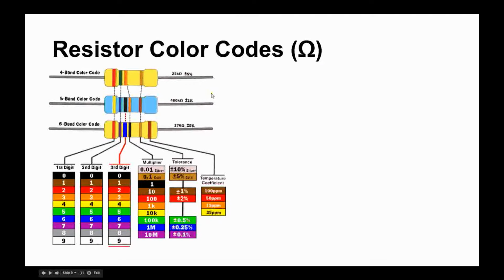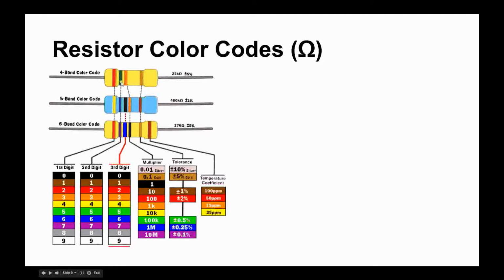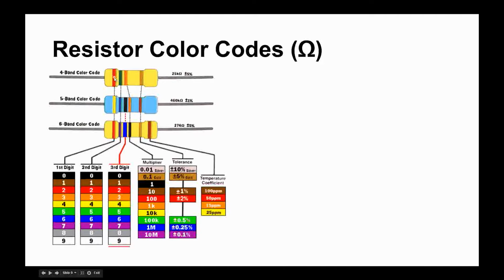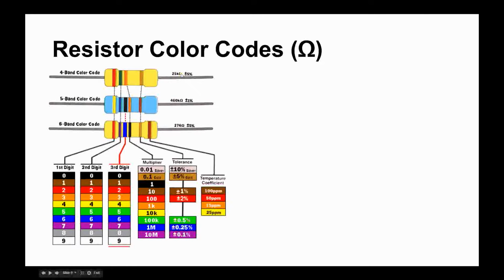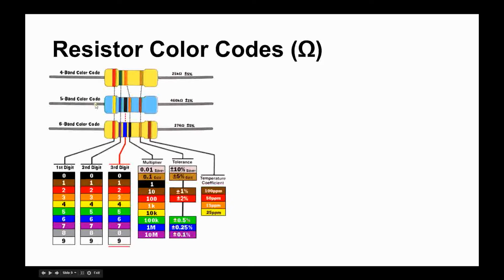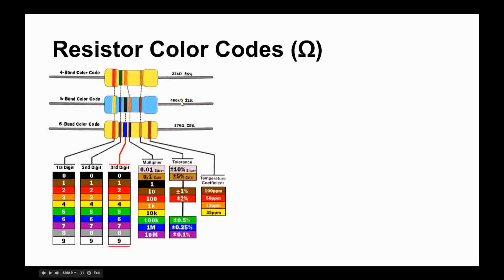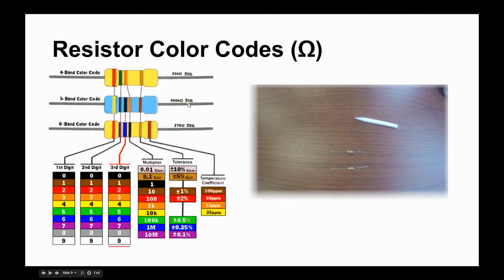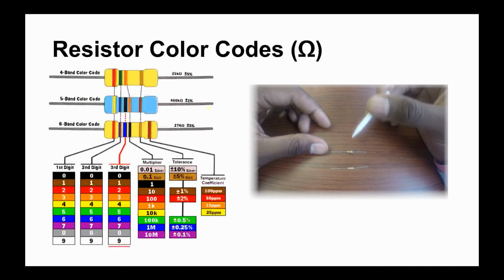09 Resistor Color Code